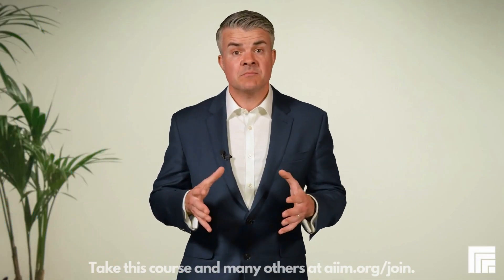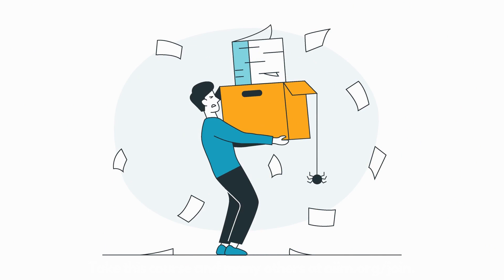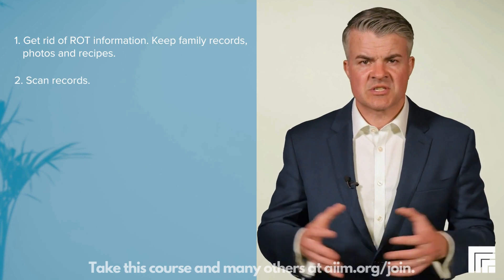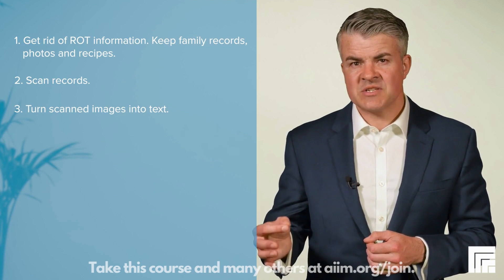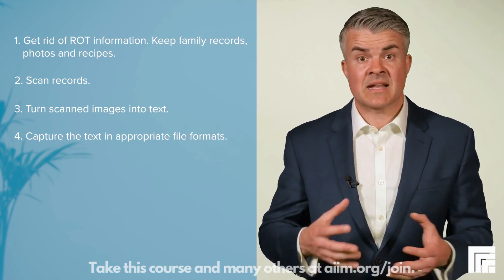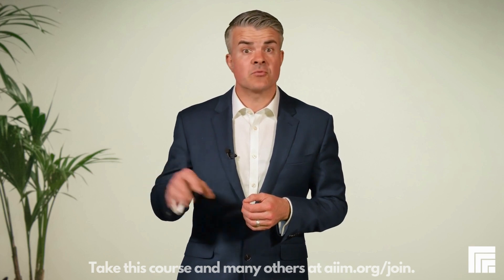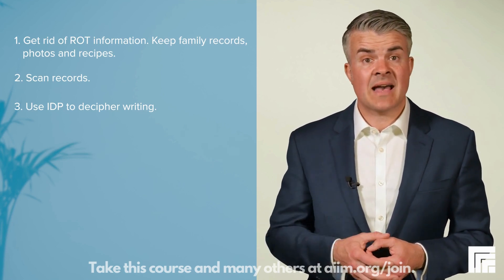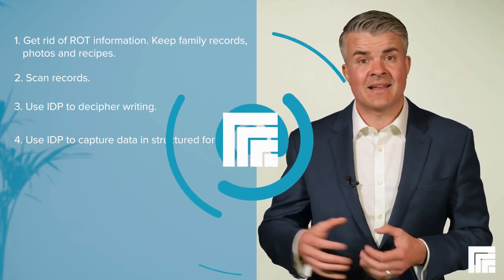Intro to Intelligent Document Processing (IDP) - Training Course from AIIM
In today's digital age, organizations are inundated with vast amounts of unstructured documents containing valuable information. Thankfully, IDP solutions harness the power of natural language processing and computer vision technologies to tackle this challenge head-on. By seamlessly extracting information from unstructured documents and transforming it into structured data, IDP technology revolutionizes the way we handle repetitive document processing tasks. Gone are the days of manual data entry and time-consuming digitization efforts. Instead, teams can now redirect their energy towards gaining valuable insights from the extracted data, empowering them to make informed decisions and drive meaningful outcomes.

Join us on this transformative journey as we delve into the world of IDP and explore how it can optimize your document workflows.